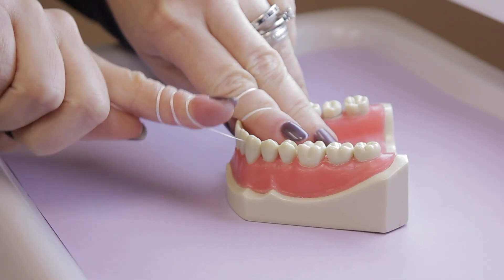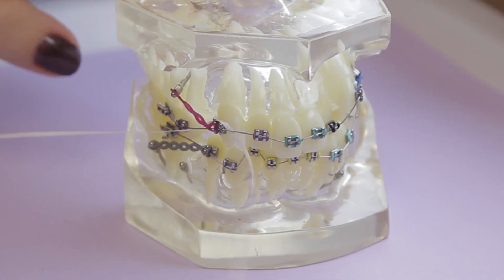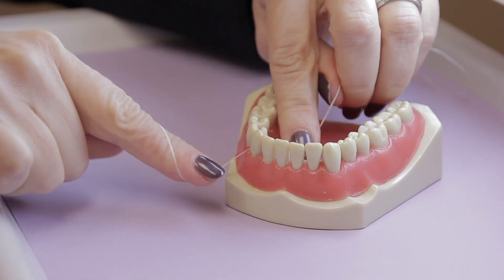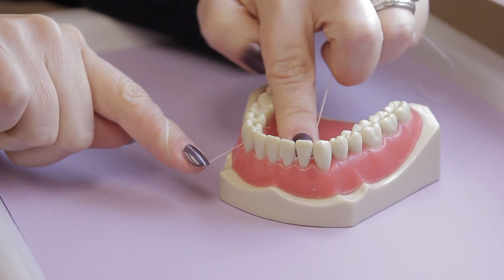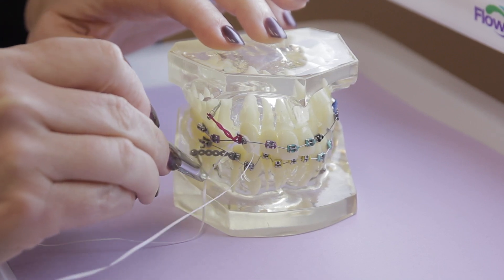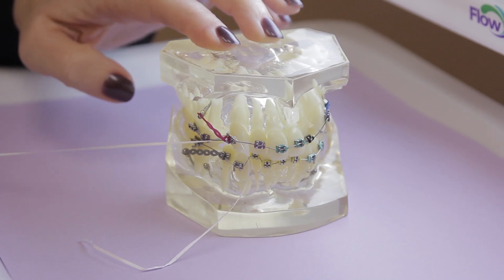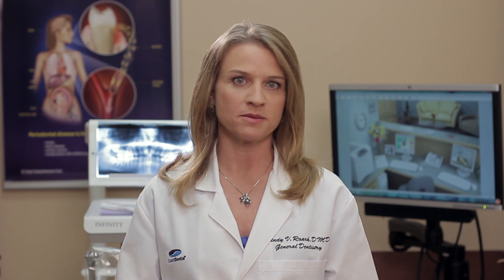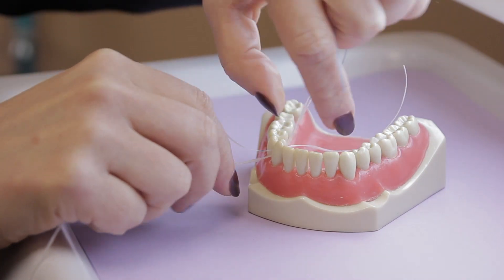How to Remove Floss Trapped Between Teeth : Caring for Your Teeth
Removing floss trapped between your teeth is something that requires a certain amount of care and caution. Remove floss trapped between your teeth with help from a practicing dentist and chief clinical director in this free video clip.

Series Description: Caring for your teeth is very important, especially since you can't exactly just grow another set. Find out all you need to know about caring for your teeth with help from a practicing dentist and chief clinical director in this free video series.